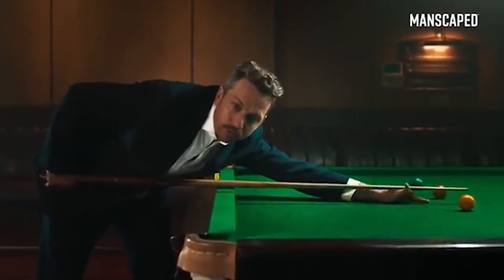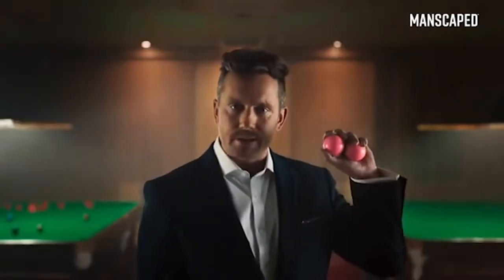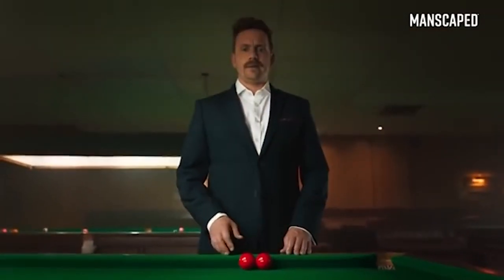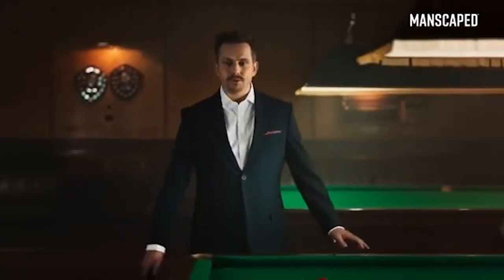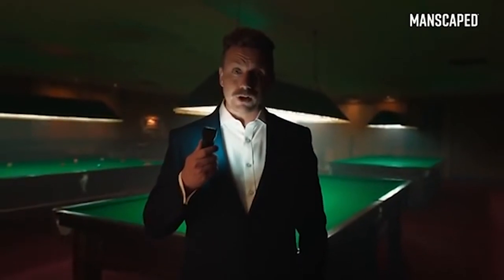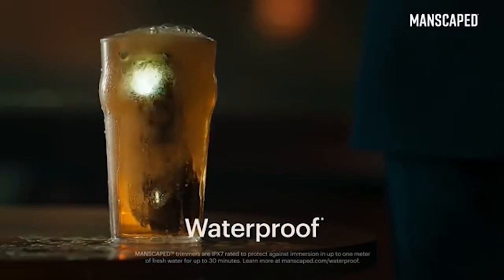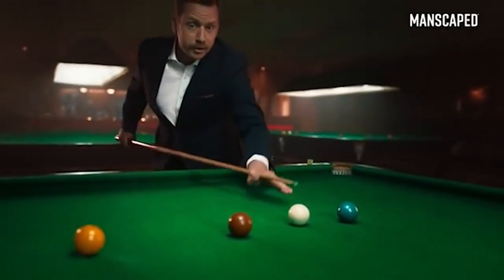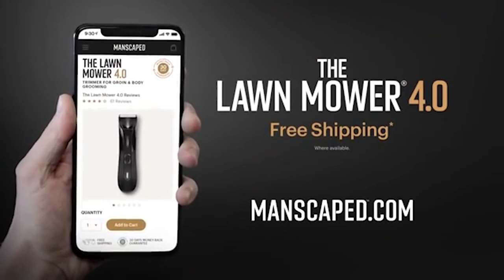Pool Table MANSCAPED Lawn Mower 4.0 ad Vine Boom Sound Effect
Pool Table MANSCAPED Lawn Mower 4.0 ad but every time he says something sus there is Vine Boom sound effect